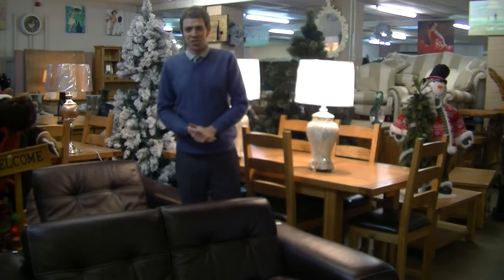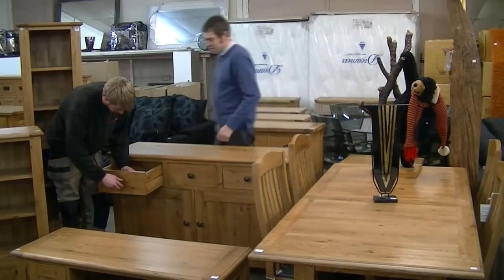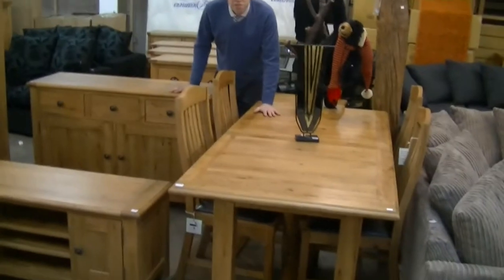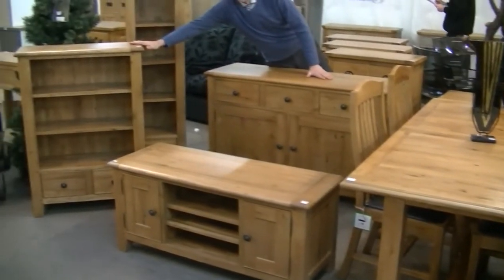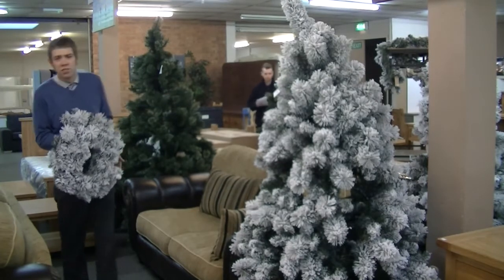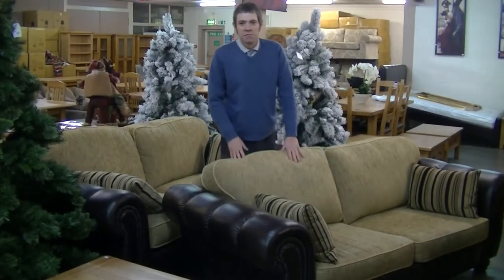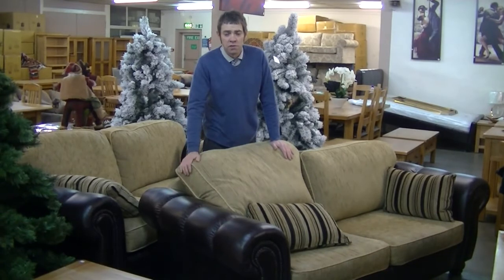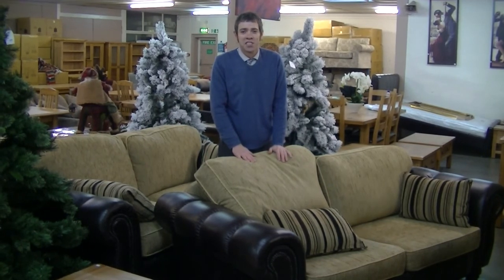"Sale of Contemporary Furnishings" Saturday 7th December 2013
View Catalogue (form 6pm)